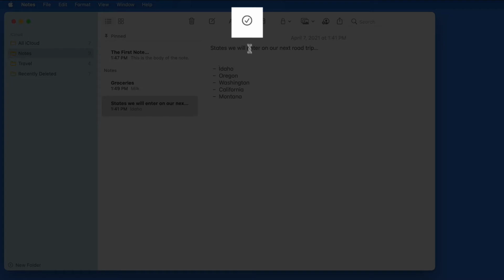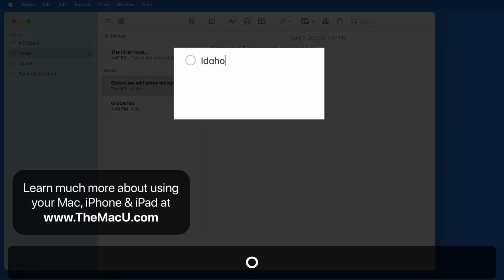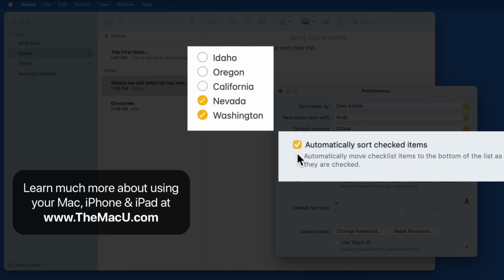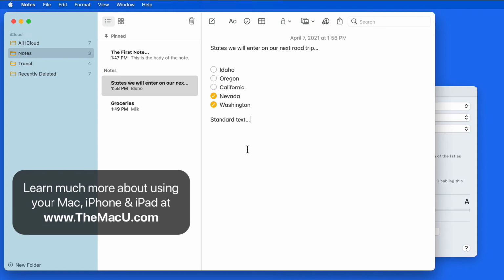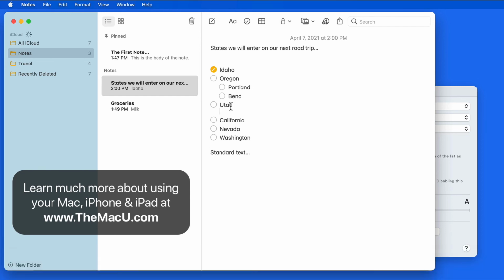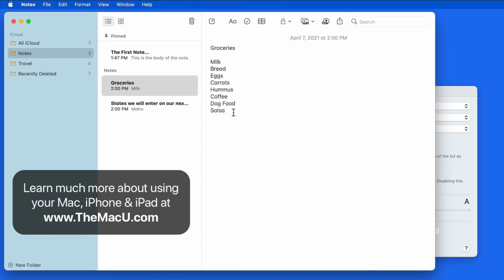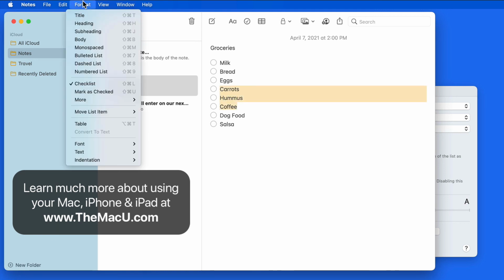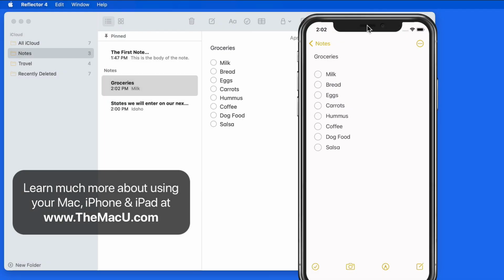How to make and utilize checklists in the Notes app for Mac!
In this lesson from our full tutorial on the Apple Notes app for Mac & iOS see how to create checklists. We go over how to create spaces to separate list sections, indent checklist items and more.